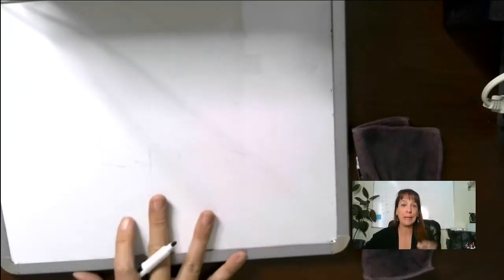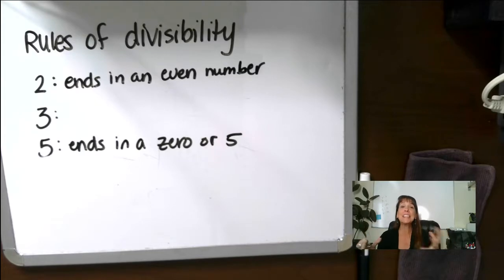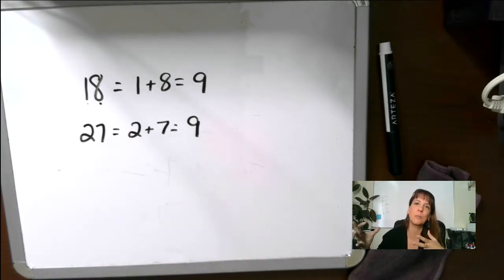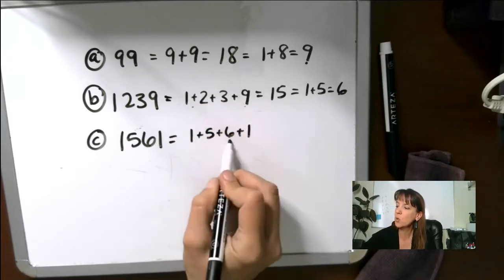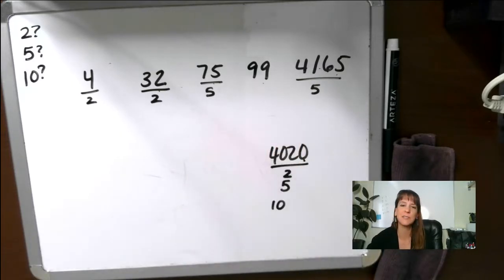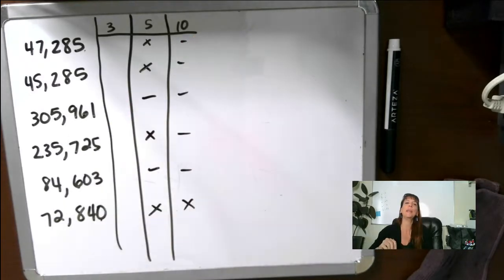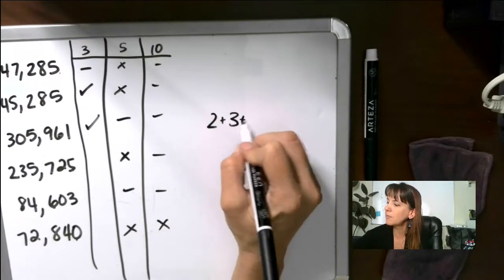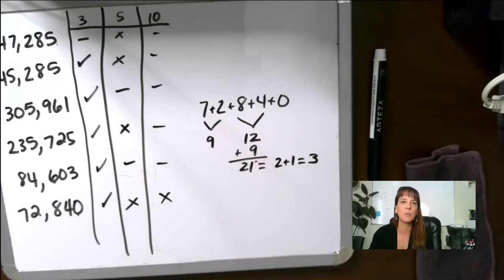Saxon Pre Algebra, Lesson 010, Divisibility